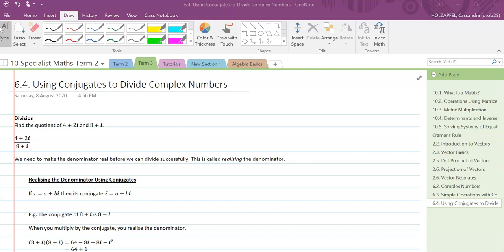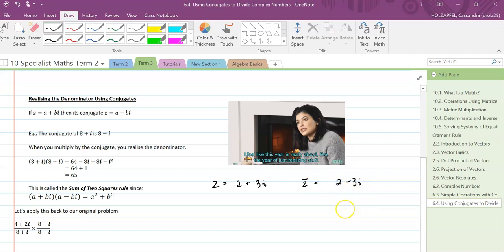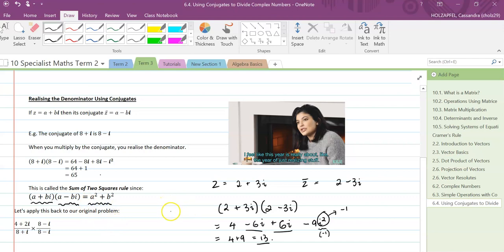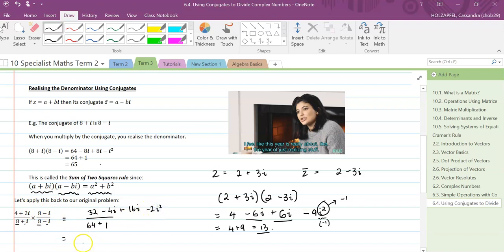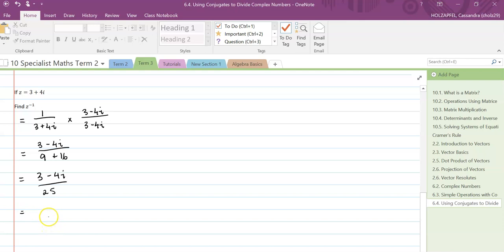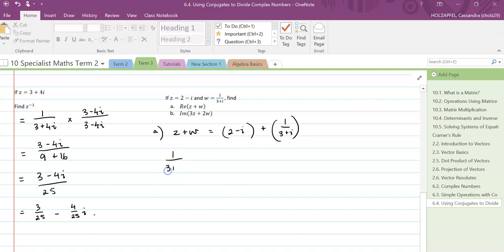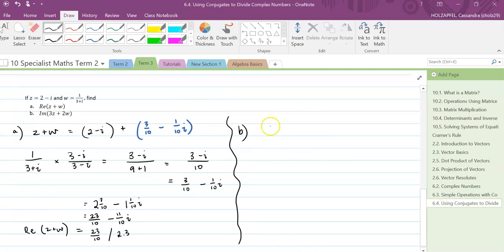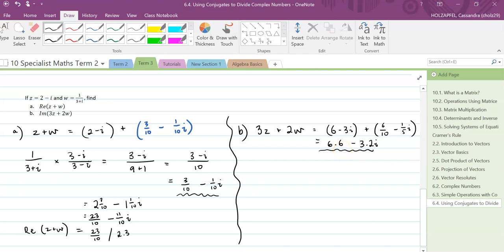6.4. Using Conjugates to Divide Complex Numbers